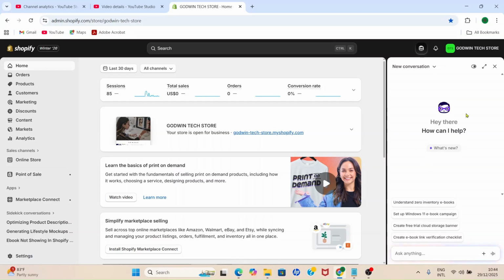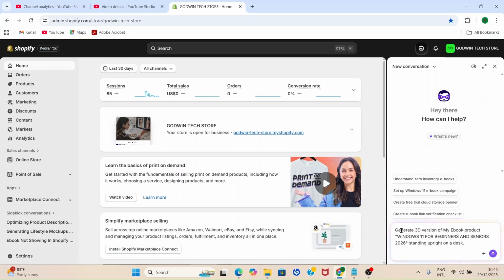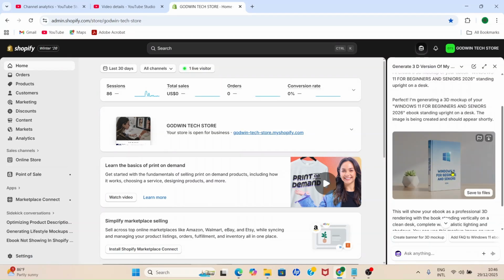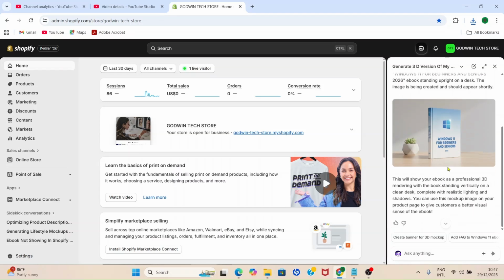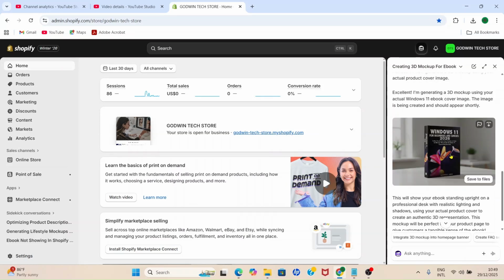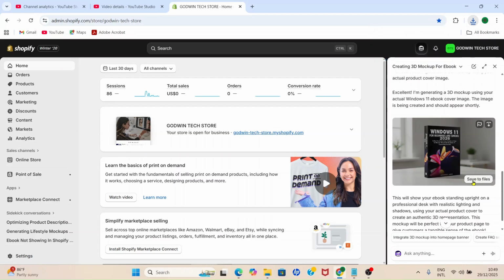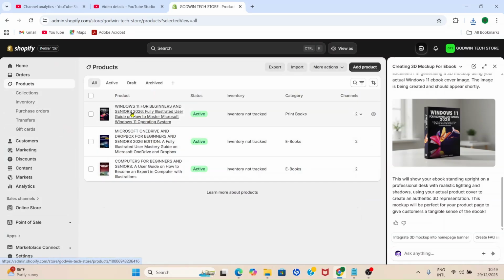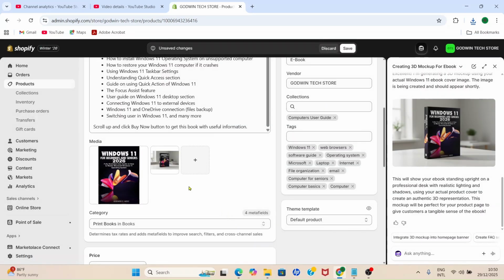How to Generate Different Mockups of Products you have on Shopify with the Store AI Tool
In this video tutorial, you will learn how to generate different mockups of products you have on Shopify with the store AI tool. This Shopify tutorial walks you through on how to complete this task in easy steps. You can generate different versions of the media you previously uploaded on your account. An example is having the image recreated in 3D mockups or having it on a table or desk. You can also tell the ai agent to have the media on the screen of a tablet or banner.

Video Chapters ⏰
00:00 Introduction to generate product images on Shopify
00:25 Shopify AI tool
00:57 How to prompt Shopify AI
01:31 How to save generated AI image by Shopify into a PC
02:45 How to add new media or image on a product on Shopify